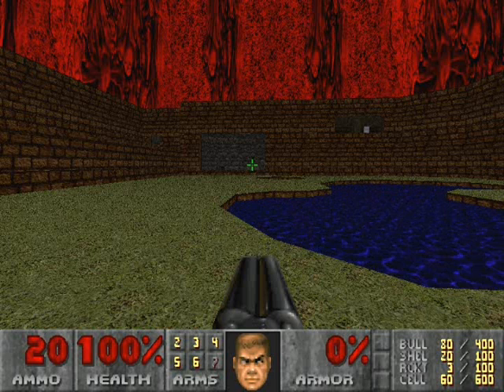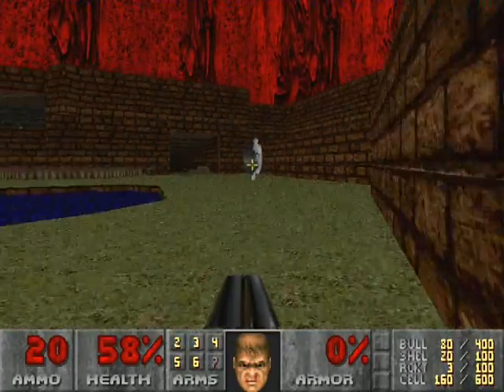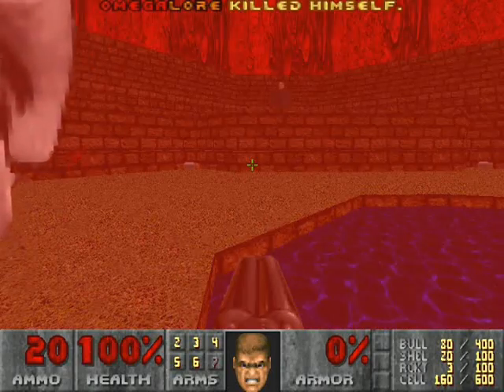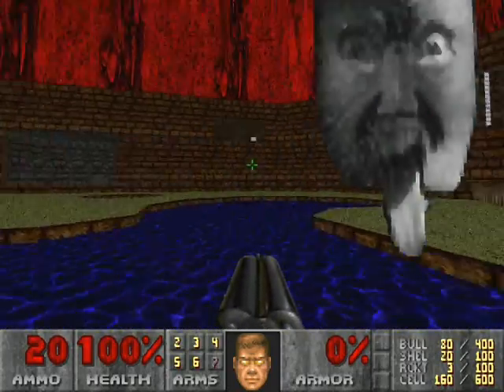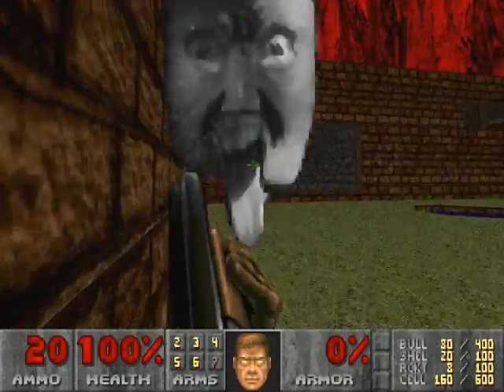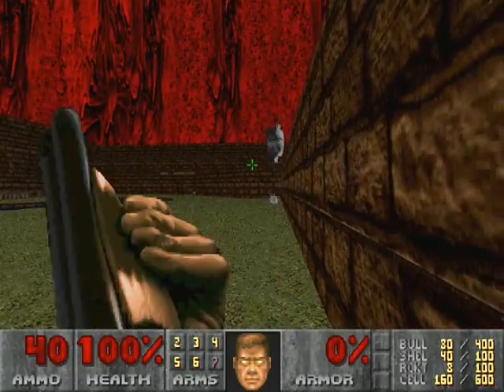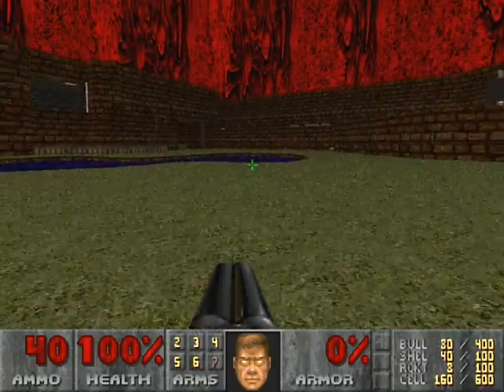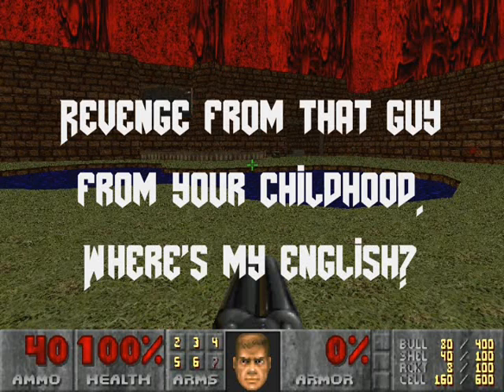Another Creation: Viacom ВИD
I never knew people were REALLY interested in this. Thank you all! ^^

Remember this head that popped out after the V Of Doom and scared the crap out of you when you where a kid? They are now in DOOM. There was another video that had them, but it was a Cacodemon replacement. Did I get that wad? No. There was another link, but didn't work for me. That means nothing to me now.

I prefer DECORATE thank you very much.